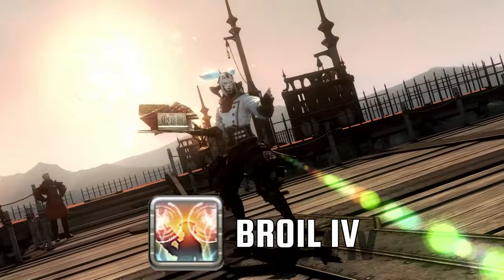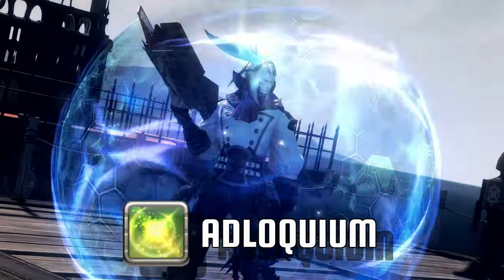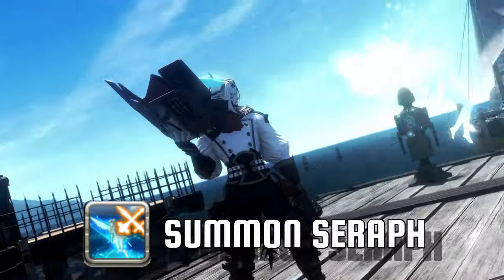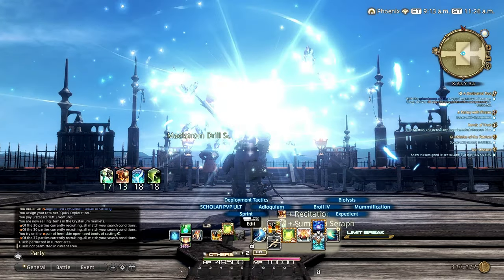FFXIV PVP Advanced Guide To Mastering Scholar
In today video shall go through everything a new player needs to know towards mastering the Scholar in FFXIV PVP.

1:00 Comparison
3:49 Skills
4:40 Rotation
8:45 Macros
10:49 Weakness
11:31 Demonstration: Frontline